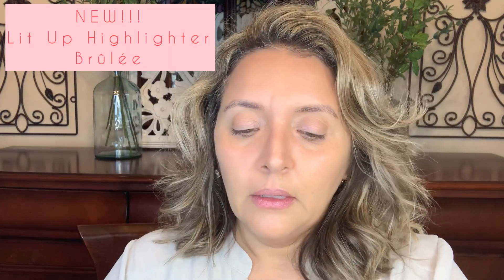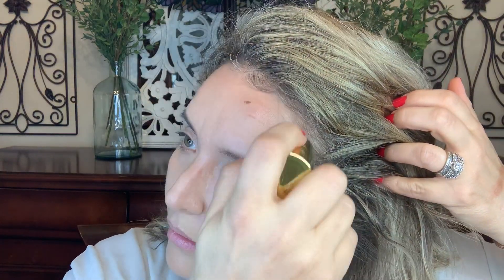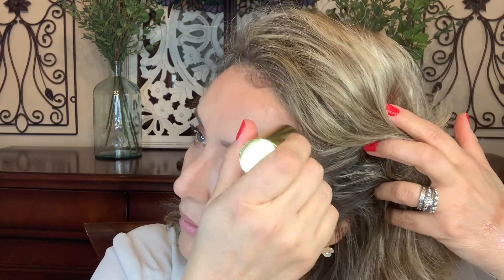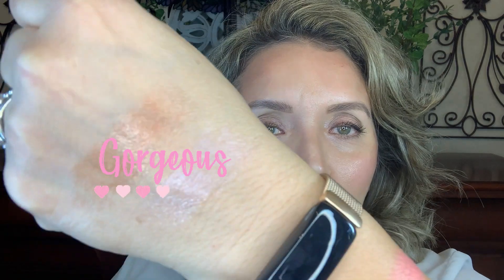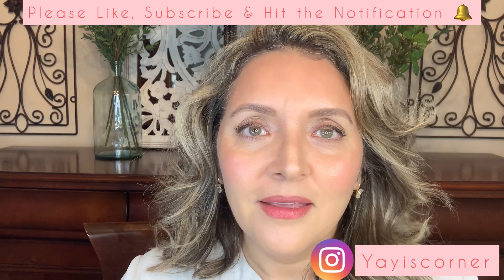New Westman Atelier Makeup ! Lit Up Highlight Stick !!!! BRULEE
Yes, Another Westman Atelier makeup application video. I purchased the new  Lit Up Highlight Stick in BRULEE and New To Me, Baby Cheeks in Minette.

Brulee is like you have been soaking in the Mediterranean sun rays!!! I wish !! and Minette is simply a natural flush of coral pink from all the shopping we have been doing. It's nice to day dream, right?

What can I say about these products, I want more and can't wait to see what Gucci has in store for 2021, so far she has knocked it out of the park with this.

xoxo - Yayis

Weleda Skin Food Cream

Westman Atelier:
Westman Atelier Vital Skin Foundation Stick in III & VII (used BK Beauty Brush #101 to apply)
Lit Up Highlight Stick – LIT (Glassy Iridescent)
Lit Up Highlight Stick – Brulee
Face Trace Contour Stick – Biscuit
Eye Pods Eye Shadow – Les Jours  (Chocolat)
Baby Checks Blush Stick – Minette

Make Up Forever Artist Color Pencil - #608 Limitless Brown
NYX- Eyebrow  Pencil – Taupe
NYX – Control Freak Eyebrow Gel
March Jacobs – At Lash’d Lifting & Volumizing Masacara – Blacquer
Milani Color Statement Lipliner -All Natural
Roude Dior - Rendez Vous

Earrings by Kate Spade